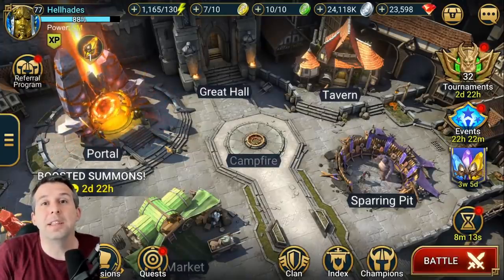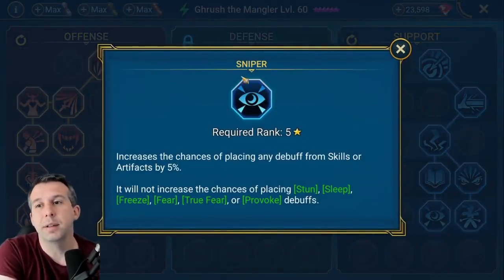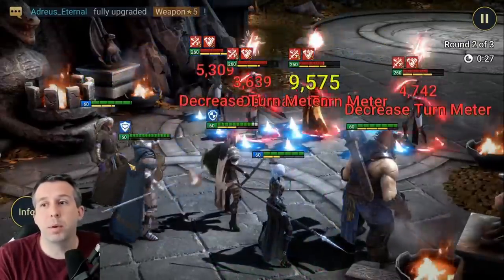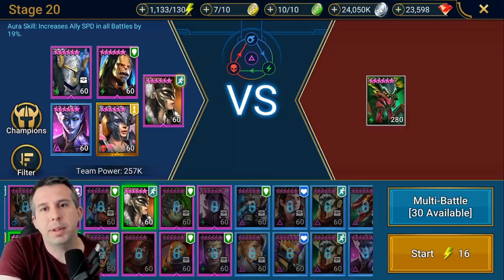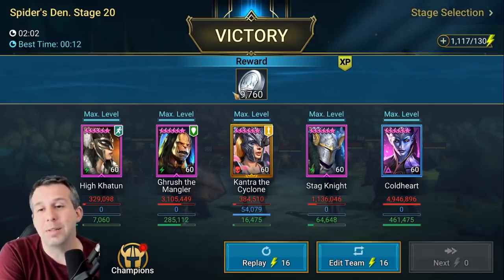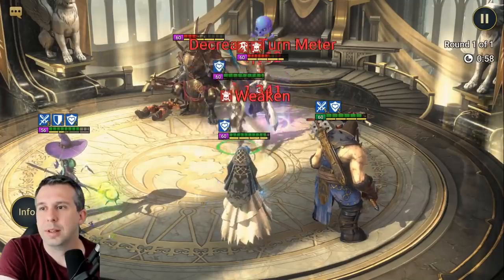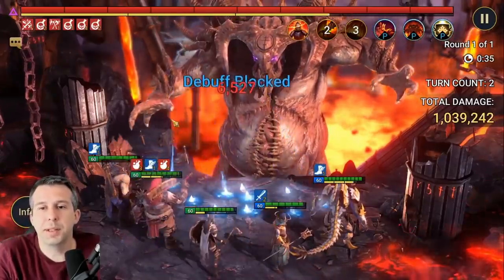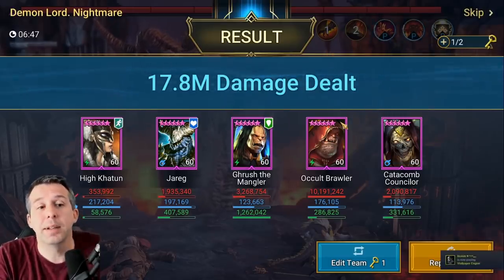RAID | Free Epic Ghrush the Mangler, Clan boss Leech specialist!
Raid free epic Ghrush the Mangler the clan boss specialist! Leech is the new lifesteal and Ghrush the Mangler does it as well as anyone!